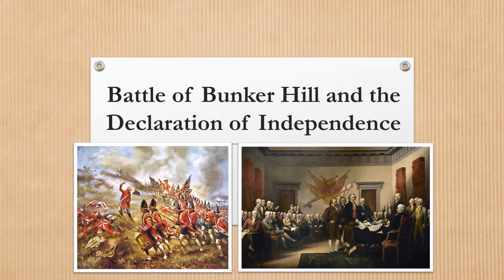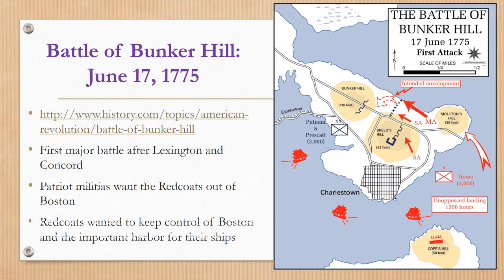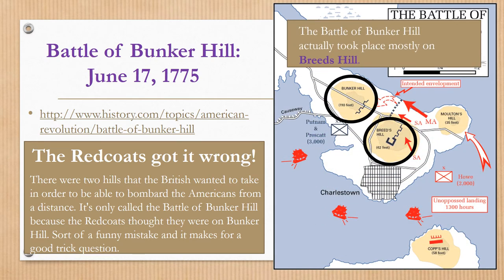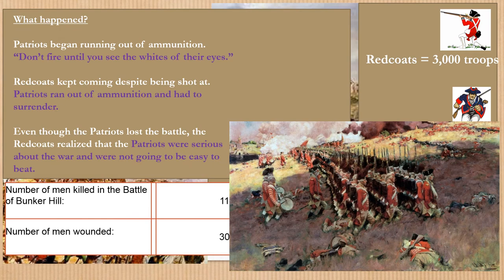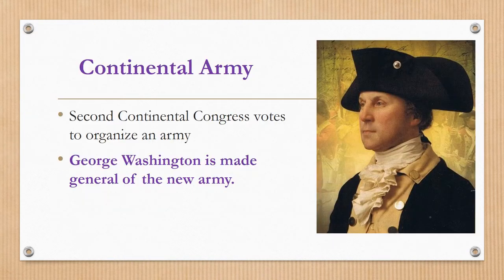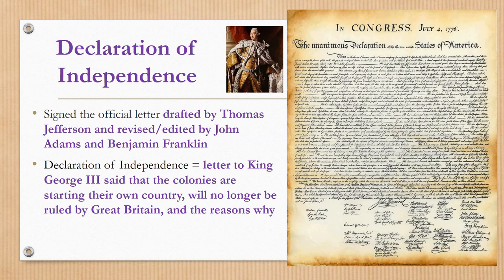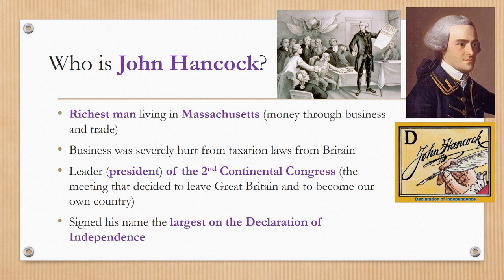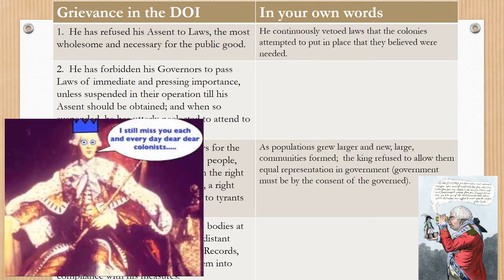Battle of Bunker Hill and Declaration of Independence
This lesson depicts the events of the Battle of Bunker Hill and outlines the signing of the Declaration of Independence and its meaning for the colonies.